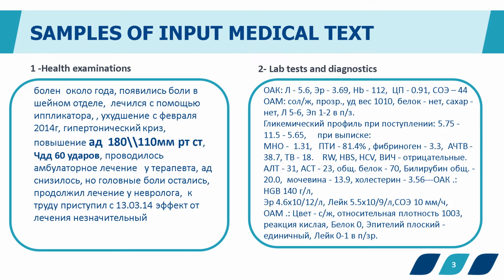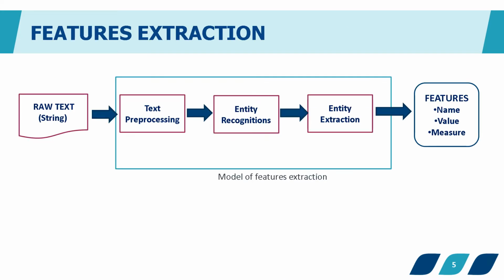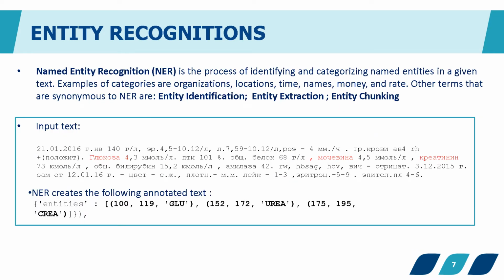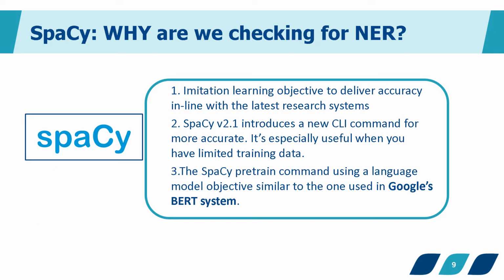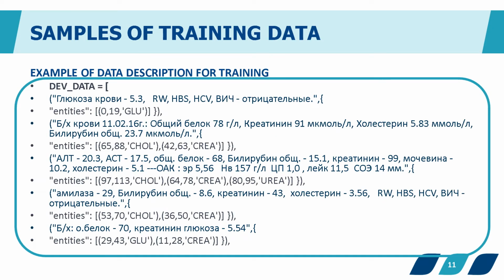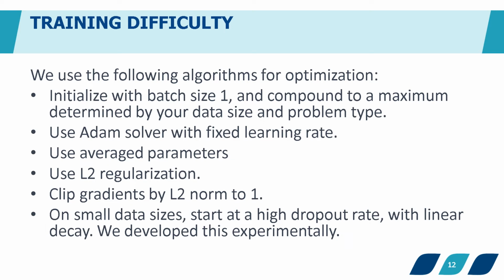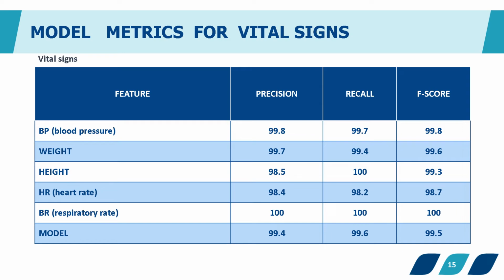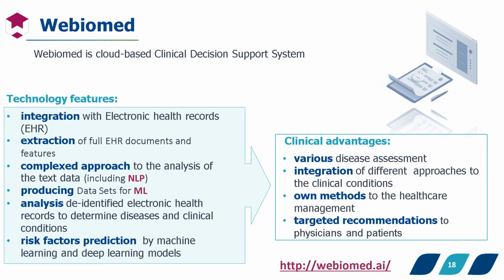Feature Extraction Method From Electronic Health Records in Russia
The 26th IEEE FRUCT Conference: Feature Extraction Method From Electronic Health Records in Russia, by Alexander Gusev, Igor Korsakov, Roman Novitsky, Larisa Serova, Denis Gavrilov